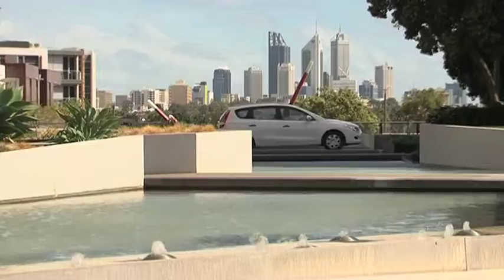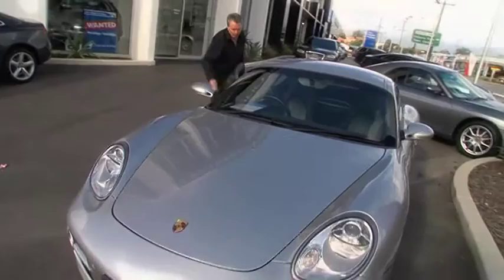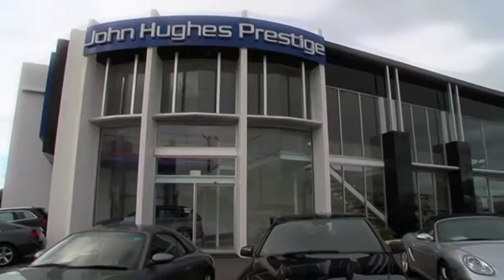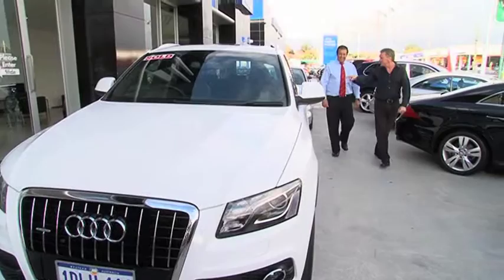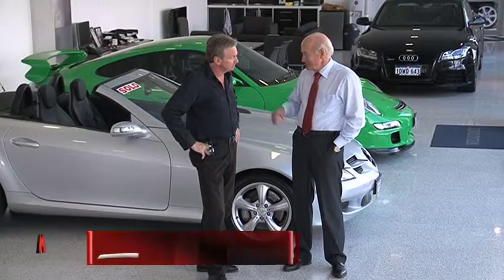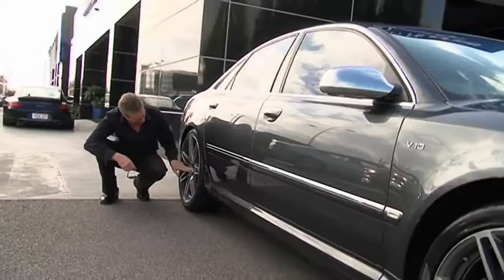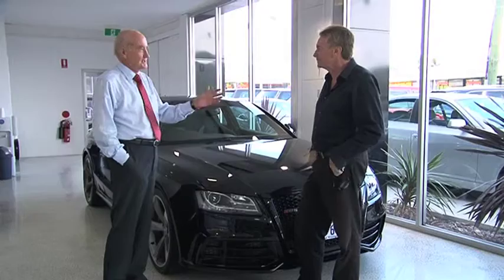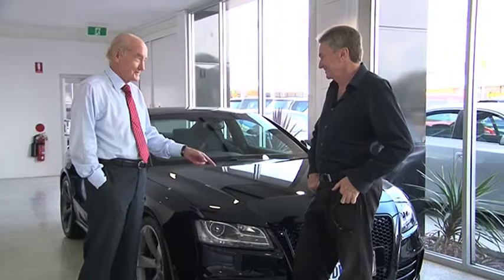Zoom TV on 7mate S02E15 John Hughes Prestige